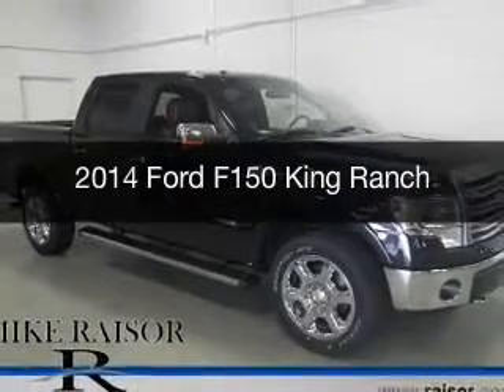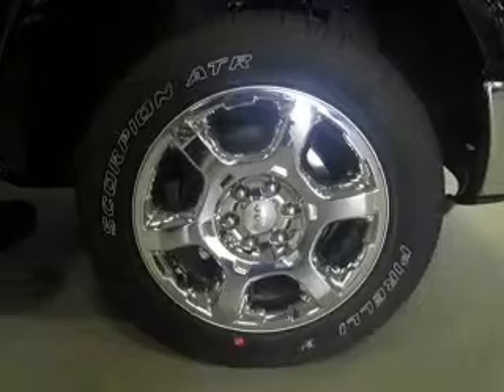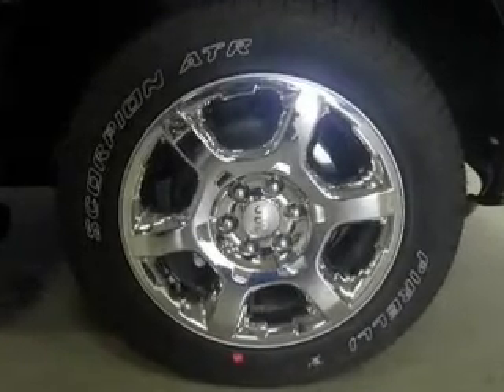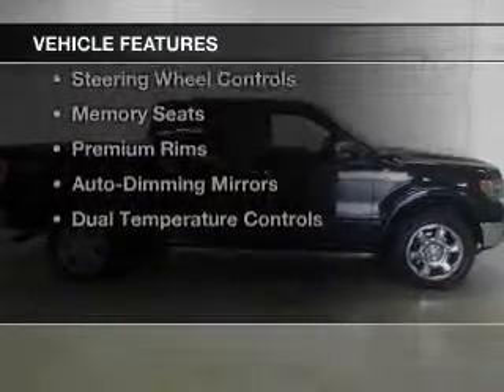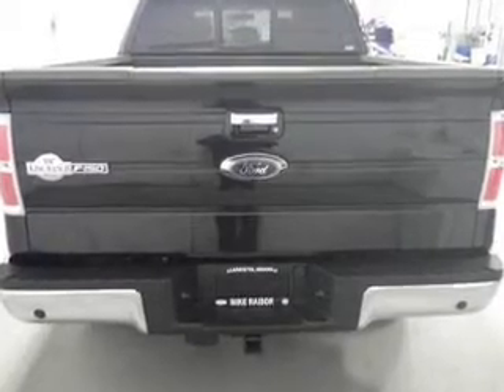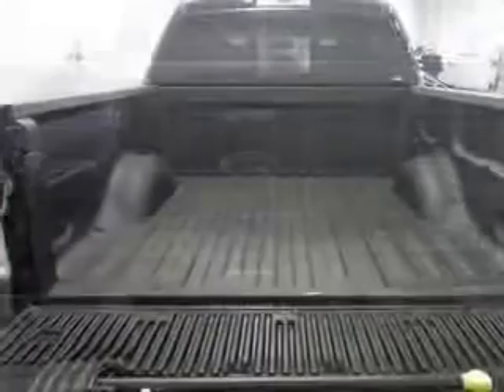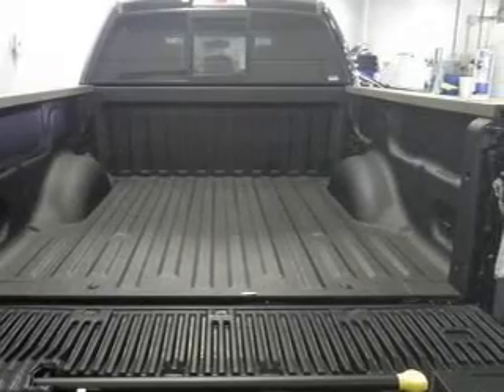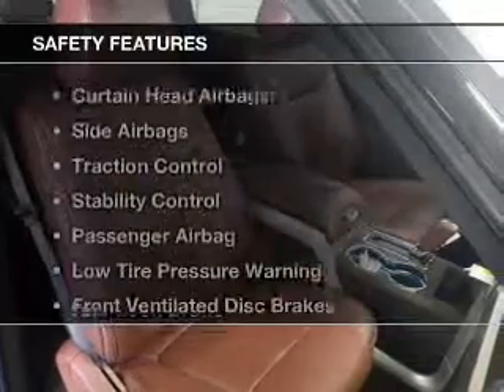2014 Ford F150 - Lafayette IN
Year: 2014
Make: Ford
Model: F150
Trim: King Ranch
Engine: 3.5 liter 6 cylinder 24 valve GDI DOHC Twin Turbo
Transmission: 6-Speed Automatic
Color: Tuxedo Black Metallic
Mileage: 12
Address:
2051 Sagamore Pkwy. S.